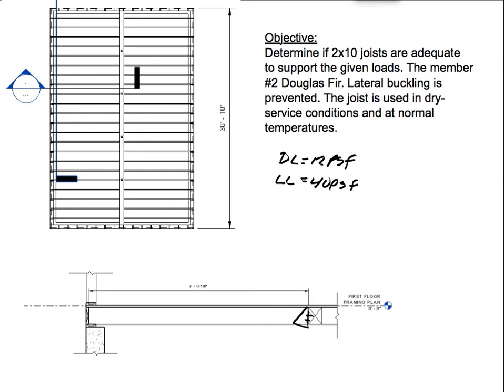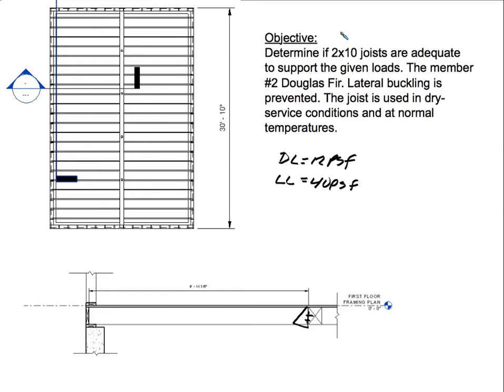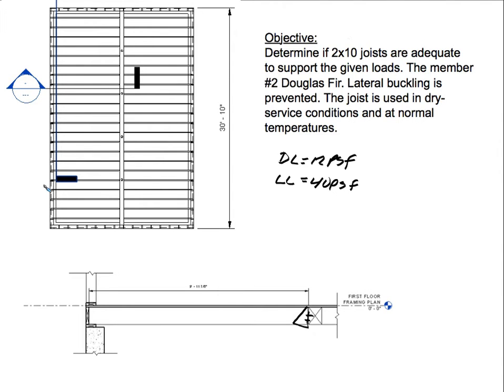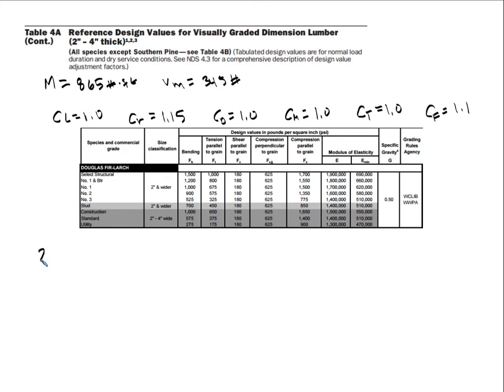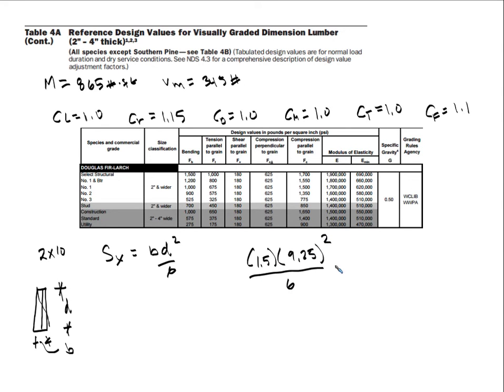Joist- Design Example of a Floor Joist System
Designing the 1st floor joist using a live load of 40 PSF and a dead load of 12 PSF.